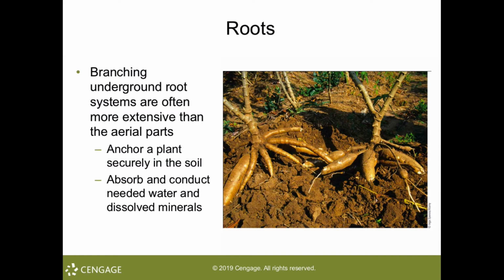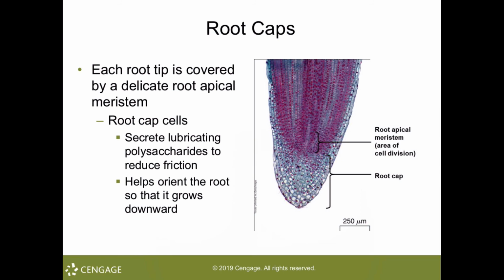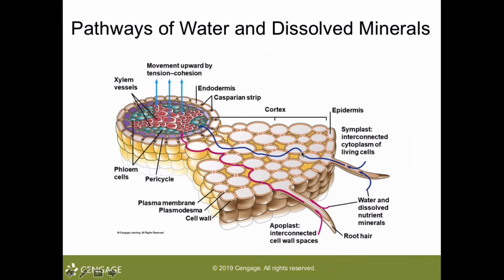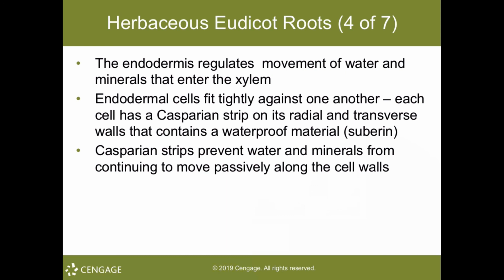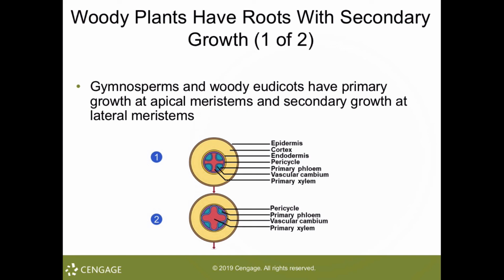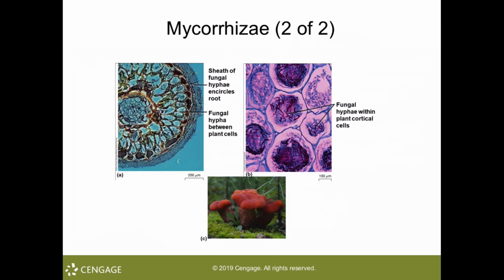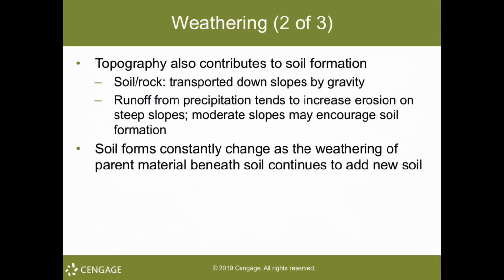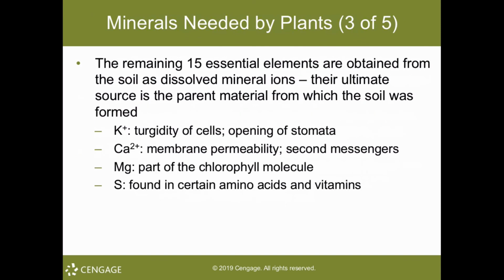Roots and Mineral Nutrition, Chapter 36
Principles of Biology II, Roots and Mineral Nutrition, Chapter 36